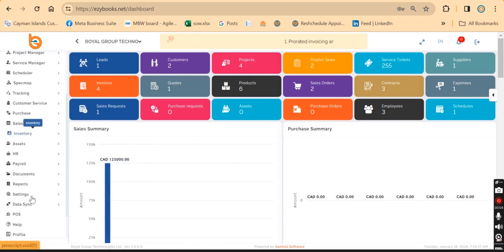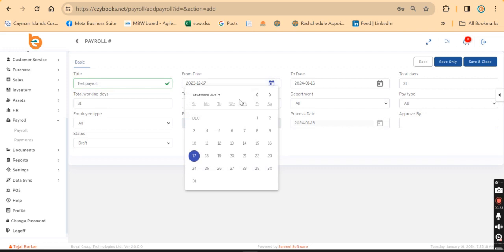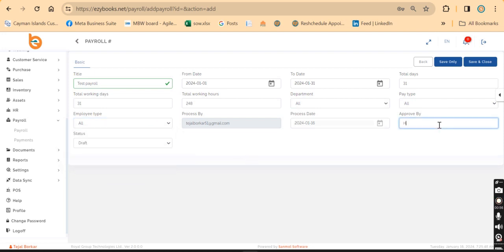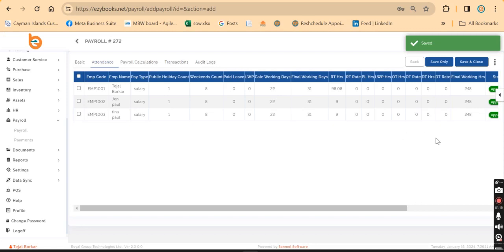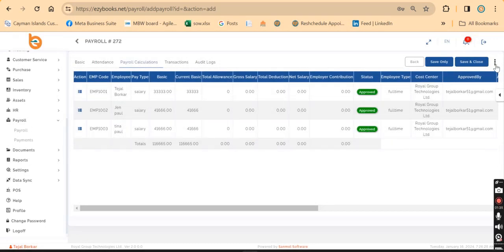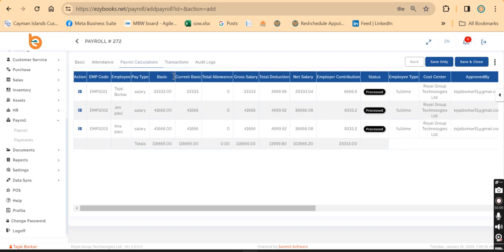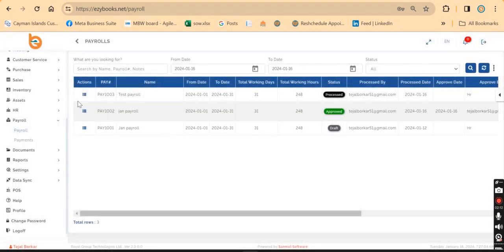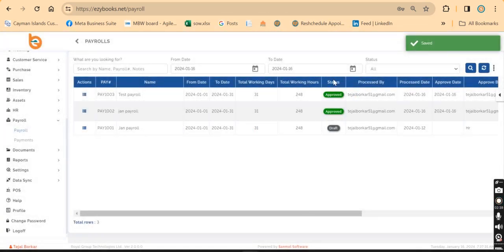Payroll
Payroll-Payroll

Steps to add Payroll are as follows:-

1. First go to or search for Payroll Module & click on it to open submodules.
2. Then open Payroll submodule.
3. Click on Four dots or ellipsis to see more options
4. You can export data through export to csv,excel and pdf.
5. Then, click on add new option.
6. Fill all required fields or more details which you want to add and save.
7. On save only button, data will be saved and data will be reloaded on same page.
8. On save and close button, data will be saved, and you will be redirected to index page.
9. New entry will create and show on index/grid.
10. On edit-attendance tab, used to approve attendance then payroll calculation tab to process payroll, transactions tab to check all transactions done against it and audit log to view.
11. Then again come to index after processing payroll, you can approve payroll through index action.
12. On index-through actions you can view, edit and delete entries.
13. you can also mail salary slips and print payroll summary, print employer Contribution & print ESIC and EPF contributions.
14. On index-through filter, you can search data quickly.
15. On index-through refresh button, you can refresh/clear searched data.